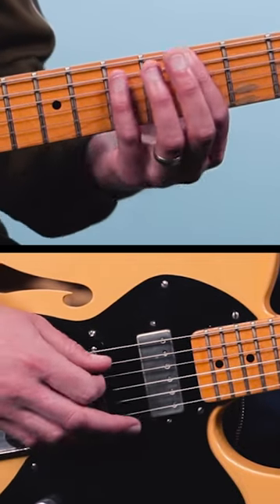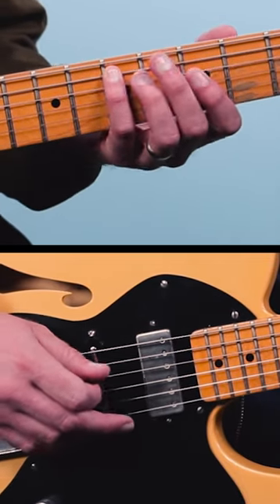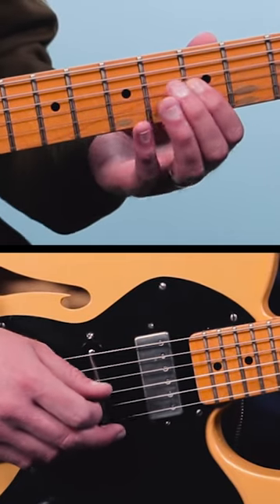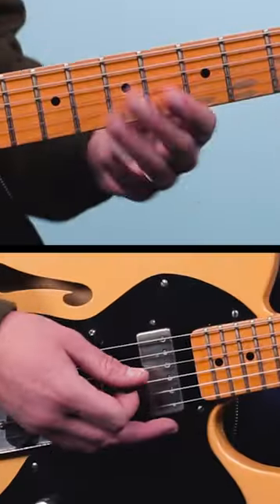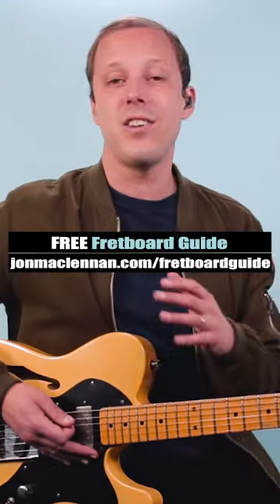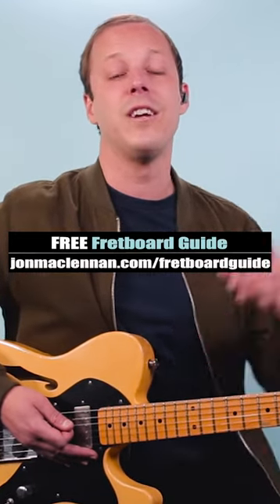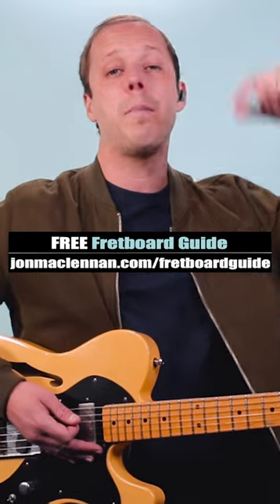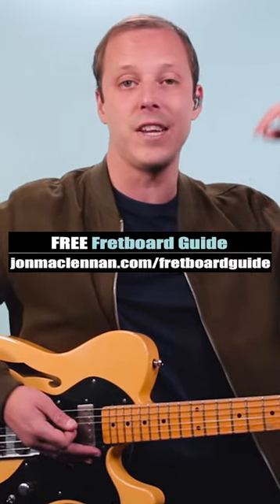This is the most useful scale to know as a guitarist